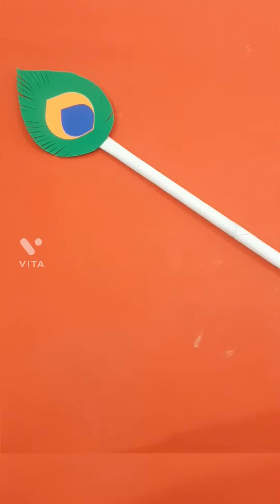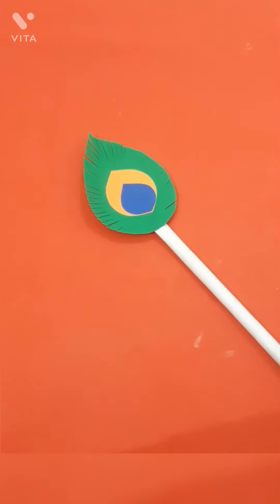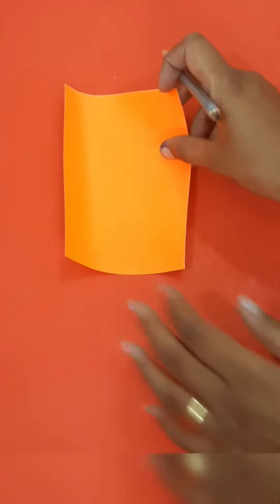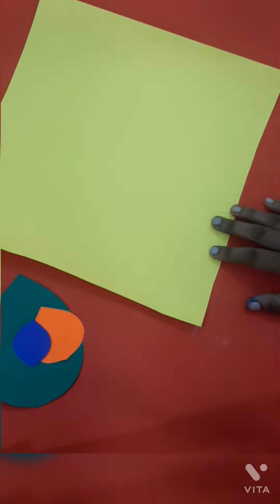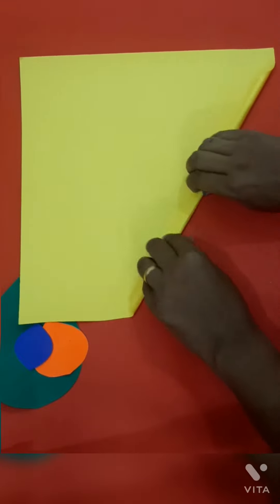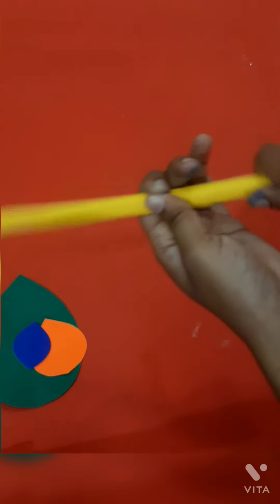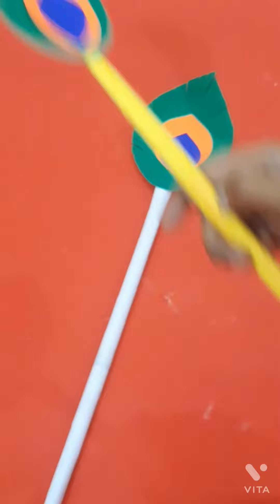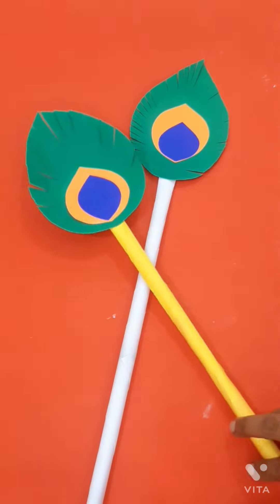Craft for janmashtami